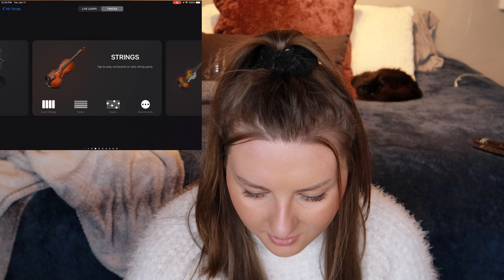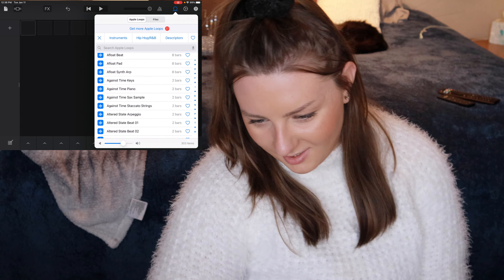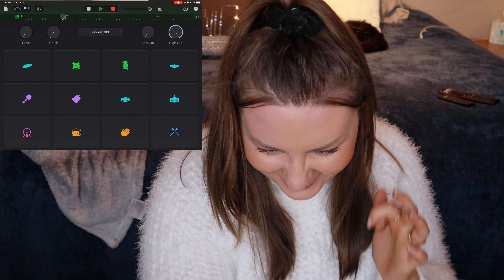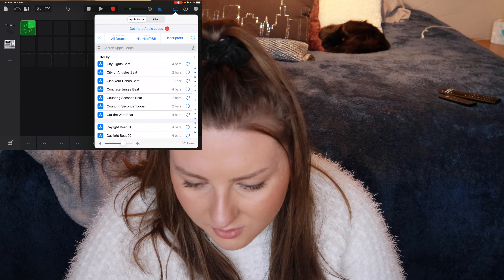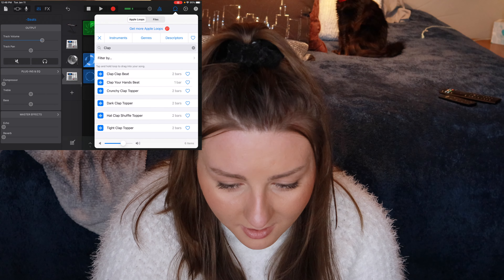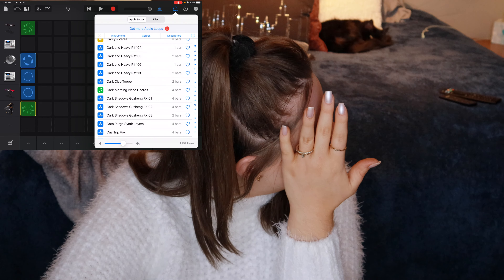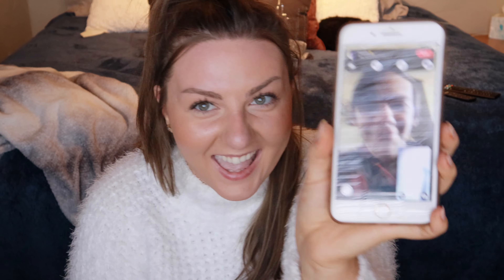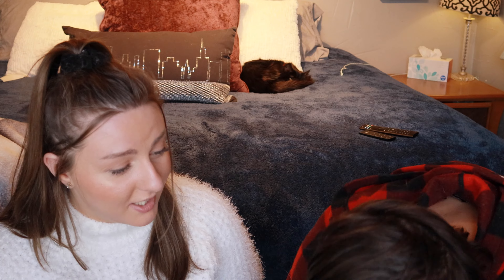why can’t i make a beat on garageband?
today i decided that i wanted to try to make a beat using garageband on my ipad... this was not easy for me. i simply do not understand how to do this. i hope you enjoyed this video!

- snap           : baylee.liz